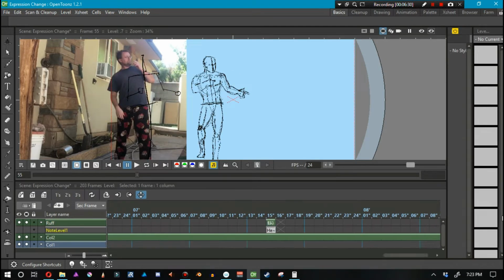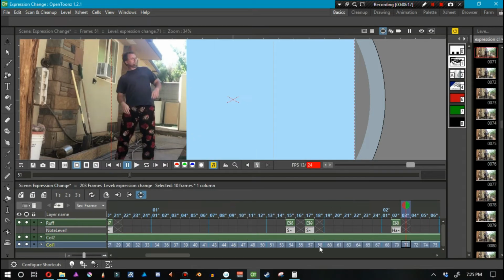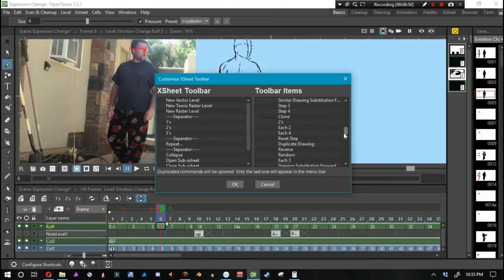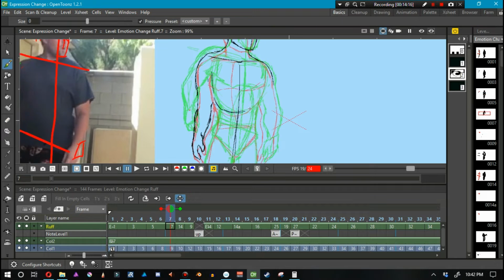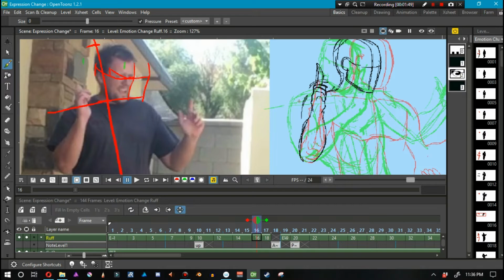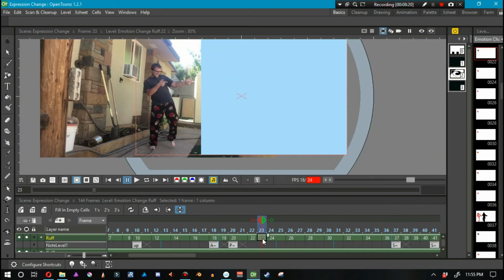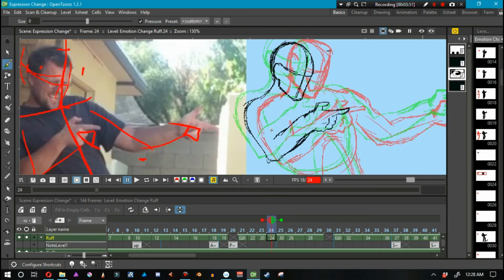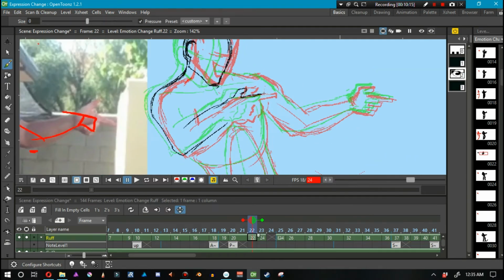51 Animation Challenge Expressiong Change 2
In this video I discuss the animation process with a video reference and how I'm seeing amazingly good quality come from it.